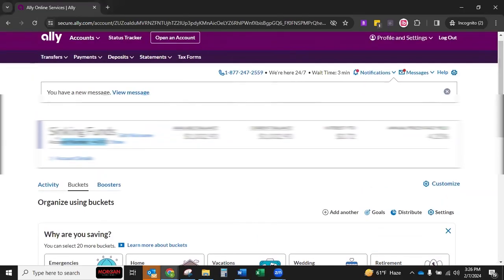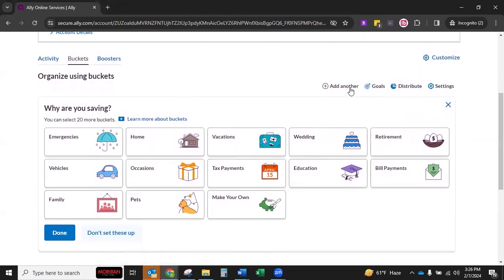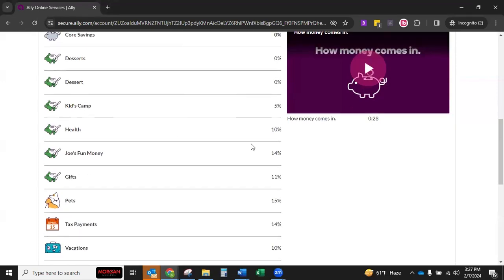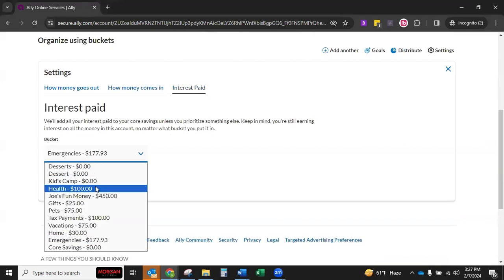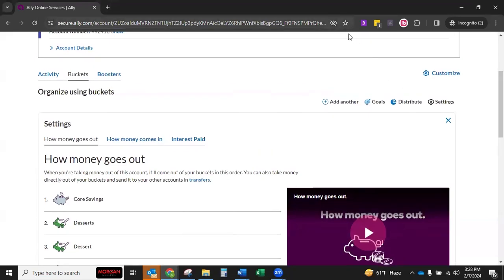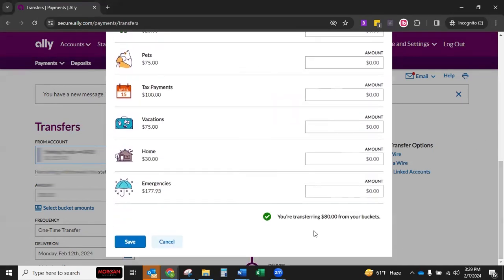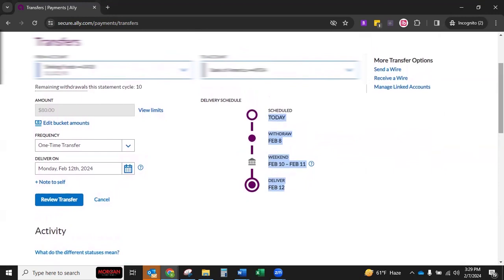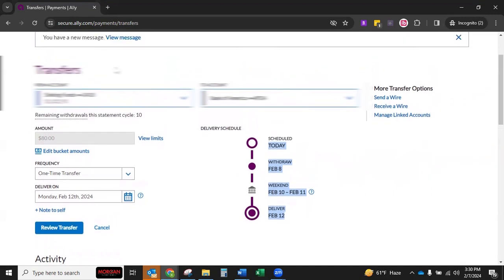How-to Tutorial on Setting up Buckets, aka Sinking Funds, in the Ally High Yield Savings Account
Sinking Funds are an instrumental tool of a successful budget.  They are what prepare you for the upcoming events and expenses you know about vs going further into debt by not preparing for them ahead of time.  As my clients know, I swear by sinking funds.  I was extremely excited when I learned of Ally's buckets within their HYSA.  Here is a tutorial on how to set them up (but you need your solid budget numbers first).